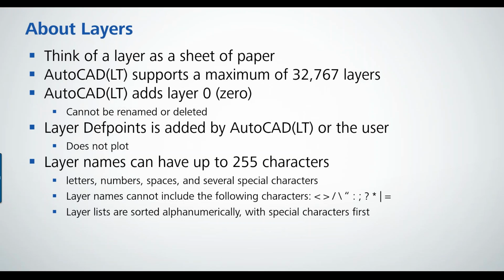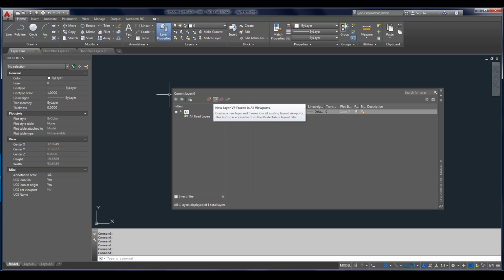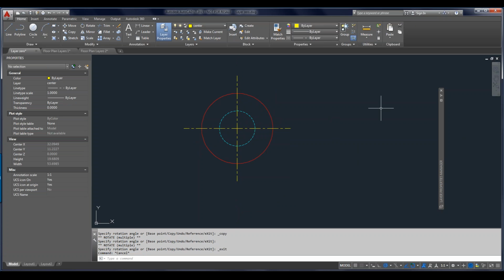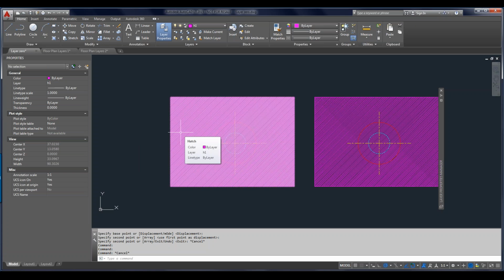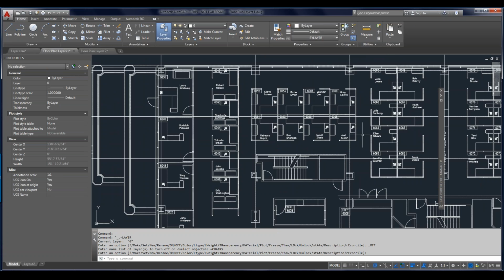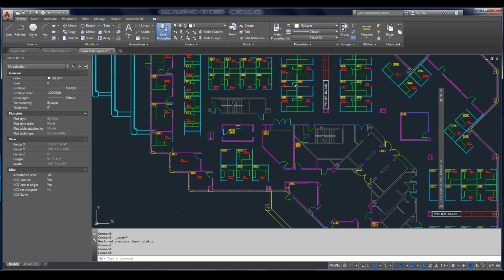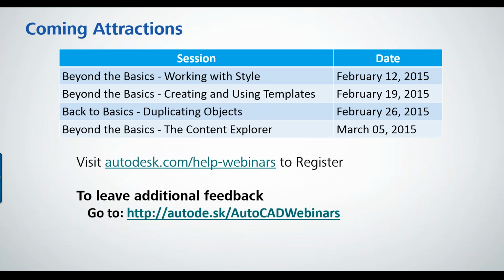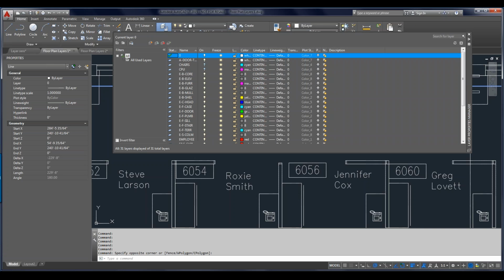Working with Layers